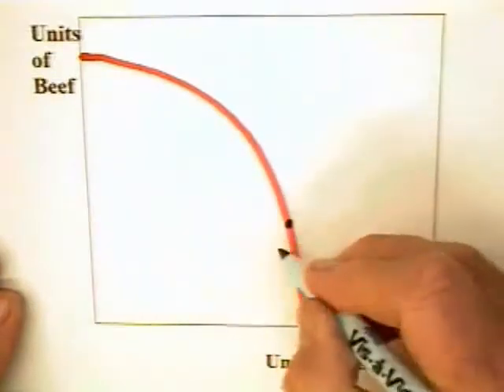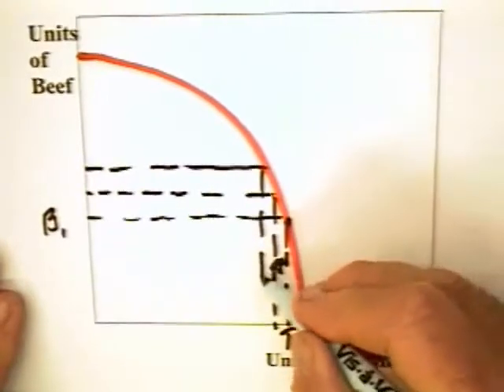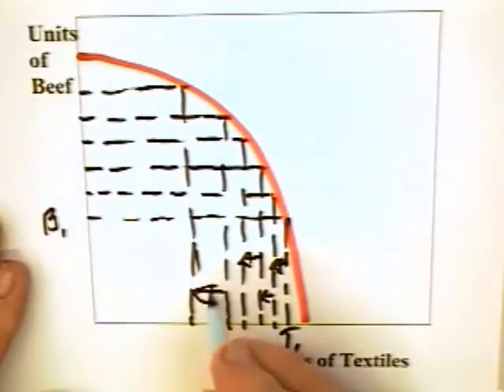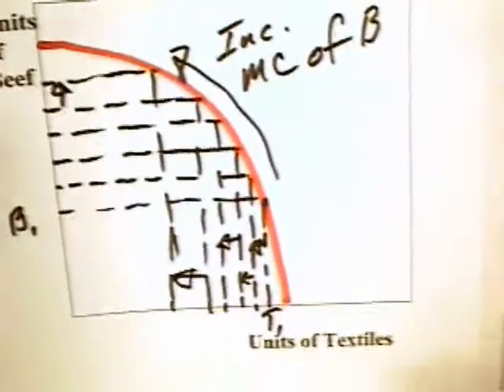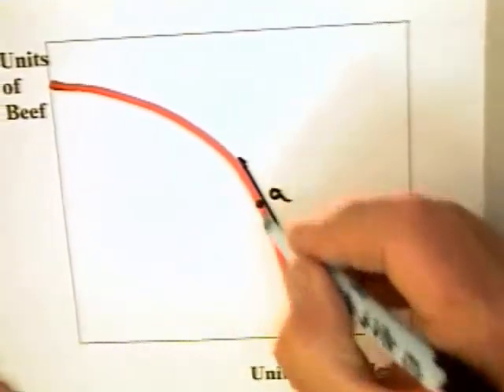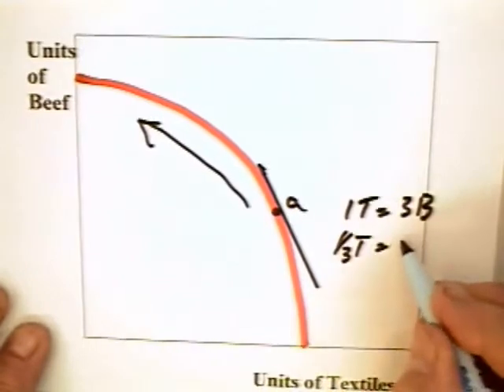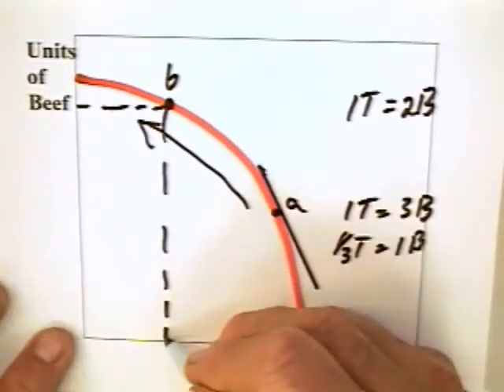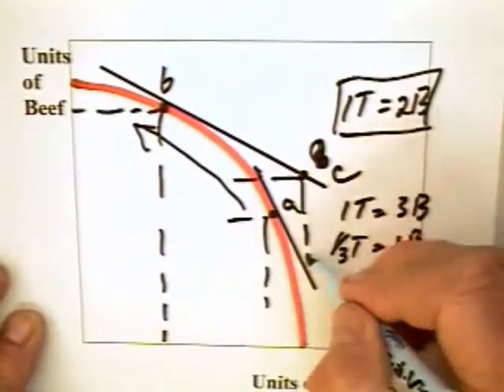15.1 - Gains from International Trade (2 of 2)